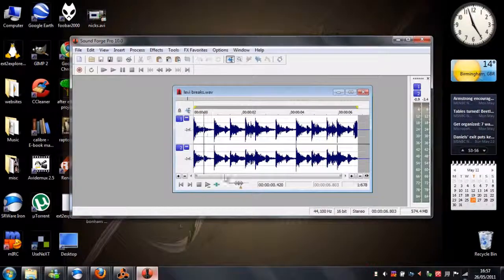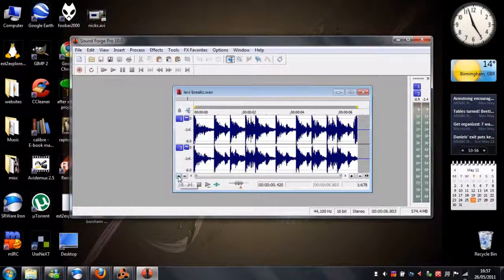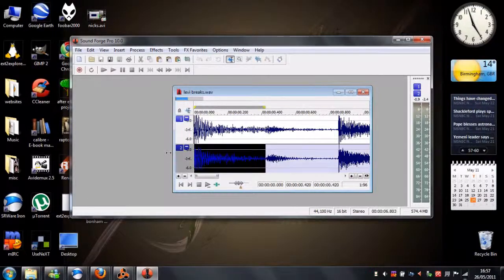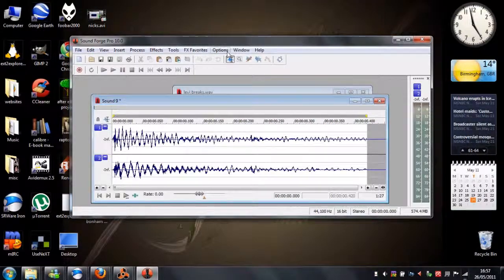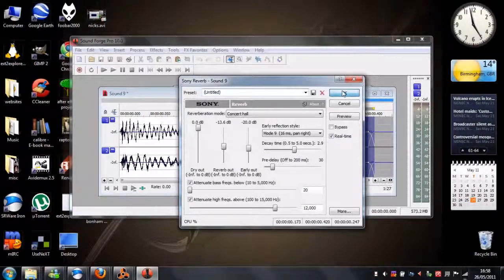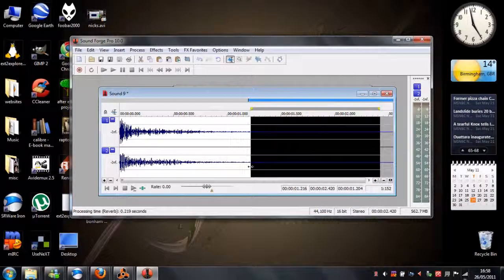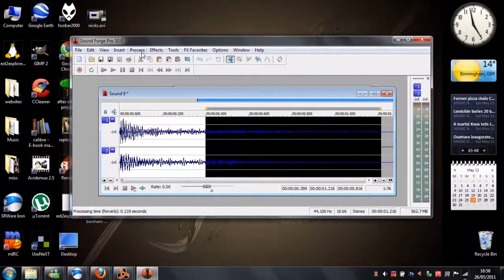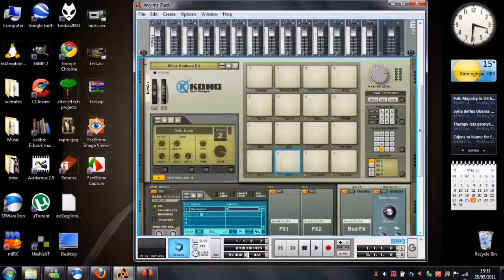Creating drumkits for Reason's kong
Not really a tutorial just showing what's possible with typical windows tools, here I made a new drum kit for Propellerheads Reason using the Kong drum machine and a Led zeppelin loop edited in Sound forge.